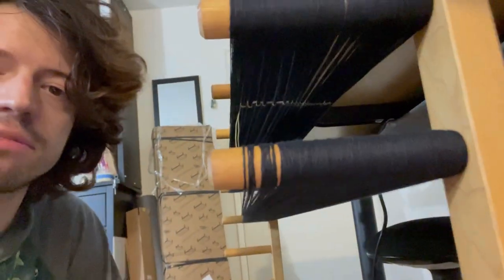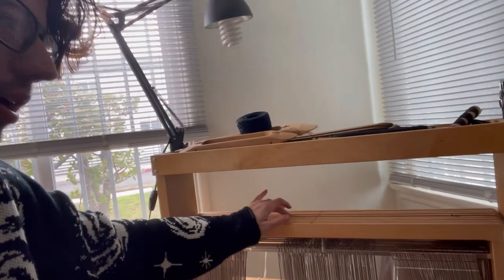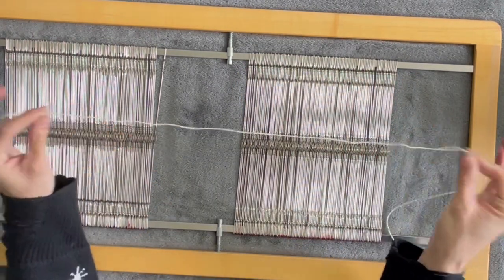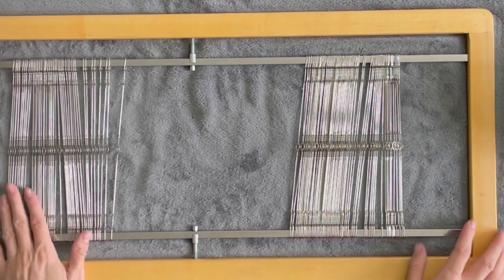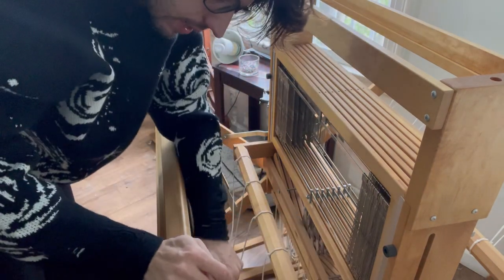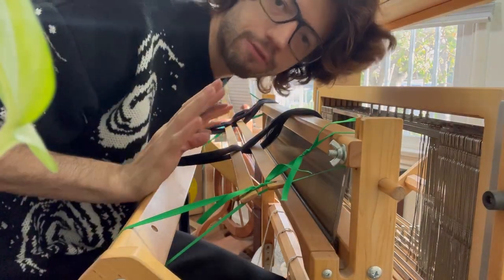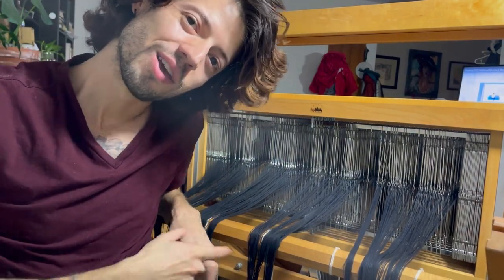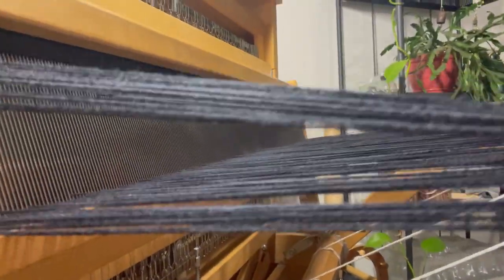Project Vlog | Rag Rug Jacket | Part 2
This is a long one folks! In this video, I get my loom ready for weaving by moving heddles from one harness to another, and getting everything sleyed, threaded, and wound on! Grab a cup of coffee/tea, grab your project, and put me on in the background ;).